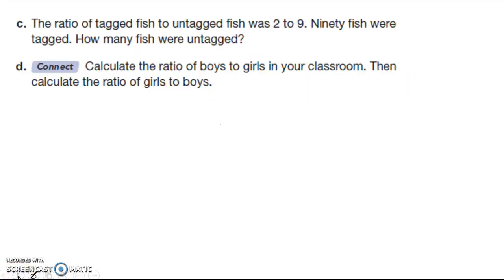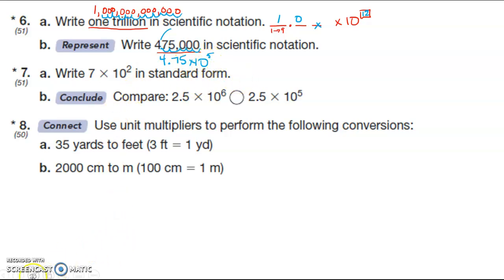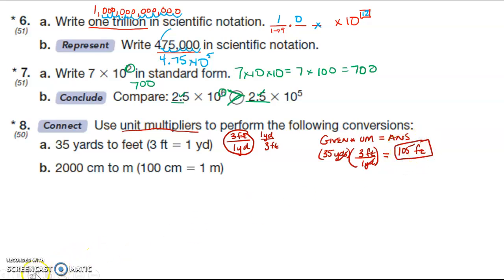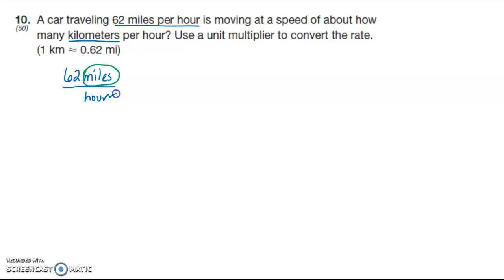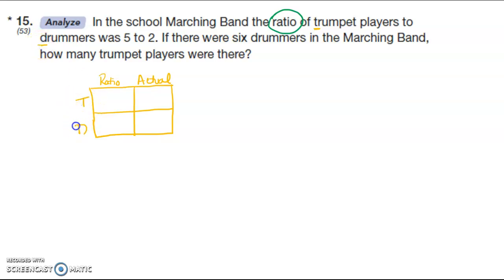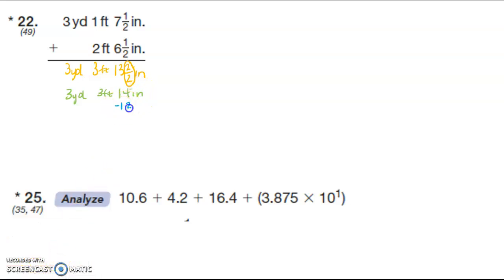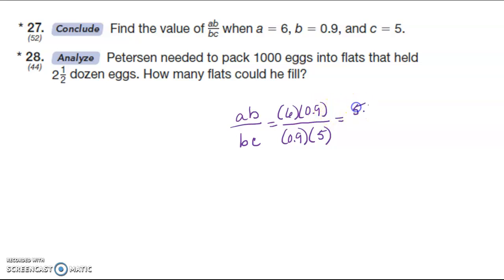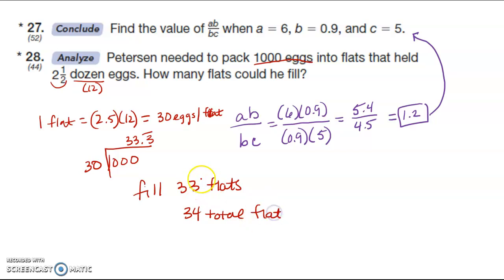Lesson 53 Starred Problems Video